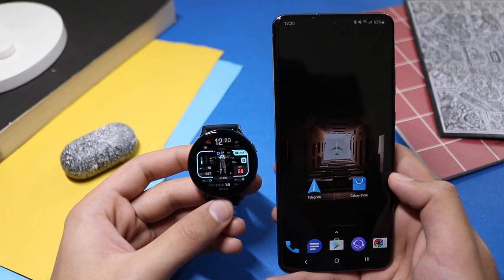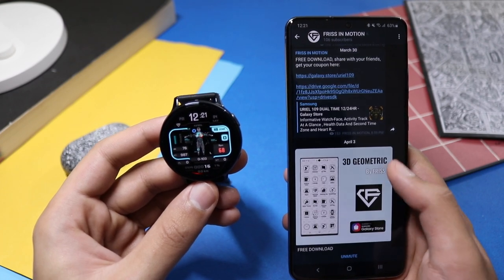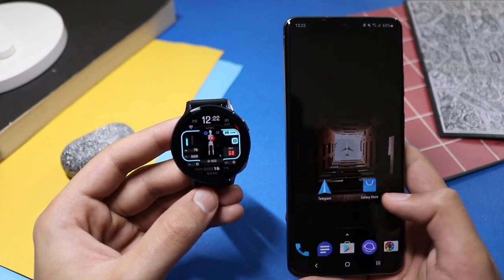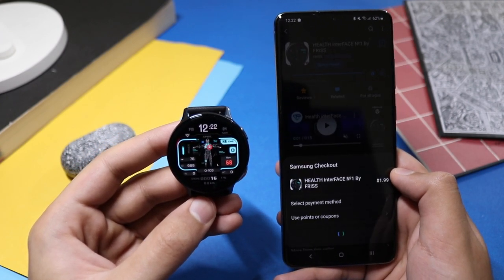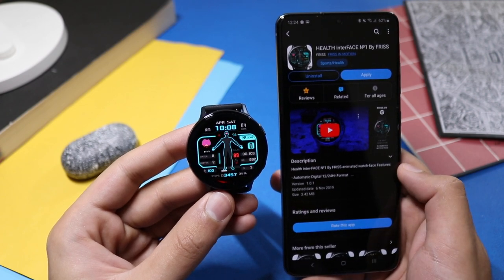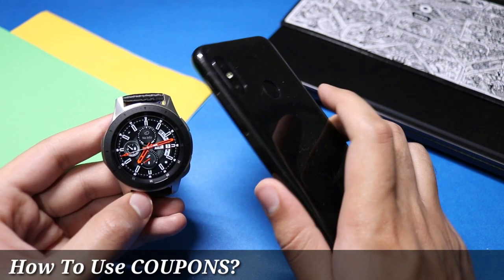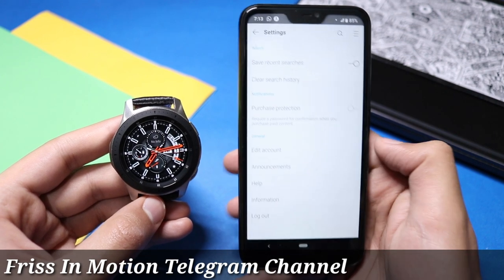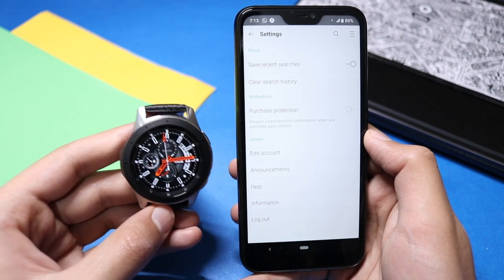How To Use Coupons On Galaxy Watch / Watch Active 2 | Unlimited Coupons From Friss In Motion ⌚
Following Is the Link To Friss In Motion Telegram Channel!

How to use the codes for Samsung phone :

1. Tap purchase button (listed with watch face price)
2. Allow sensor permission
5. Tap “100% Discount”
6. The price deducted to 0, now tap Pay (it will require for a password or fingerprint scan)

For other Android phone follow this guide :

1. Go to Samsung store (which list watch faces)
2. Find the 3 stripes on the top right corner
3. Choose Setting
6. The coupon of the watch face will be shown on the list
7. Head back to watch page and purchase
8. There is an “apply discount” option on the check out page
9. Choose “100%” discount
10. The price will be deducted to 0, now tap Buy to complete the process. . .